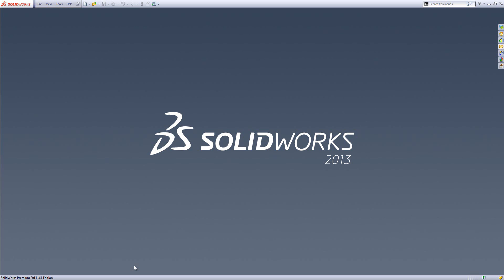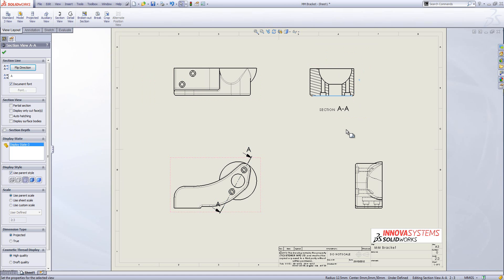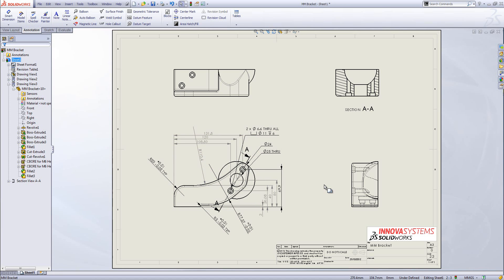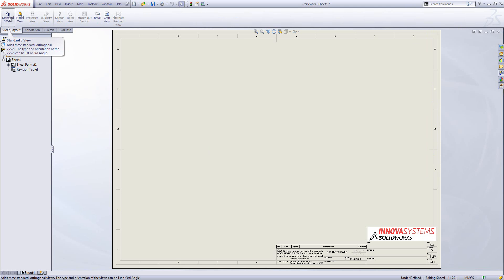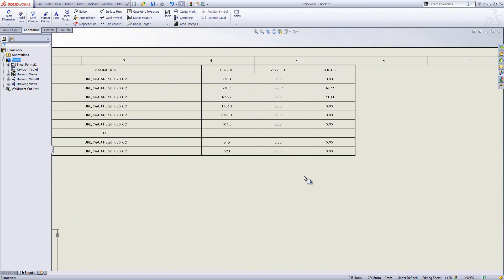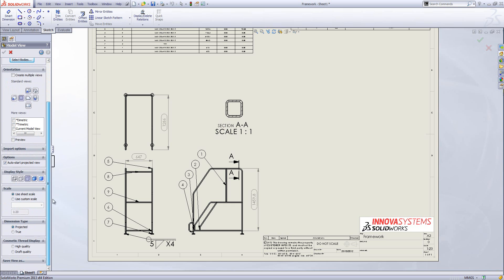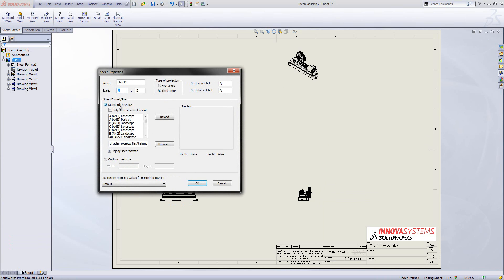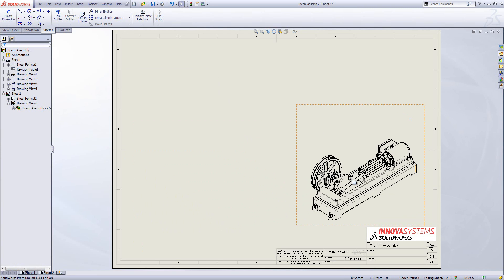Adding Detail to your Drawings in SolidWorks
In the first session from this year's Innova Systems Customer Day, Adam Rose shows you how you can add more detail to your SolidWorks drawings.